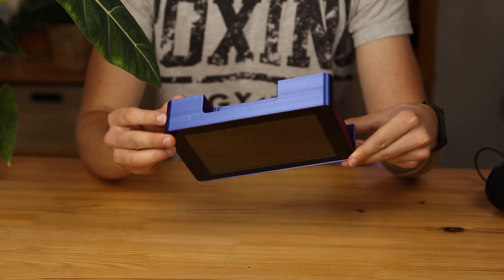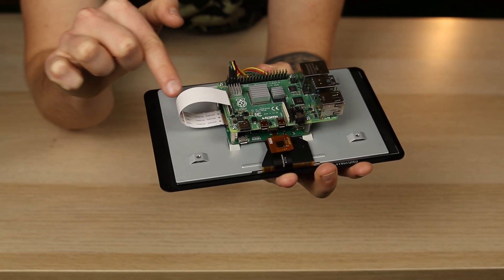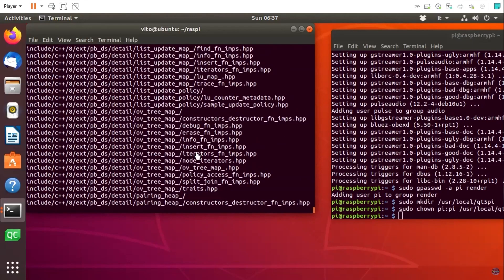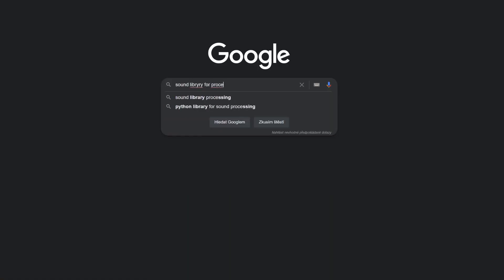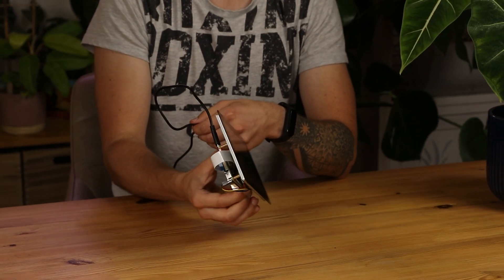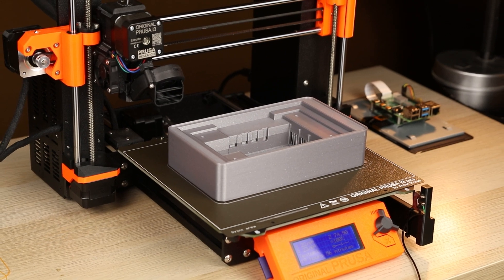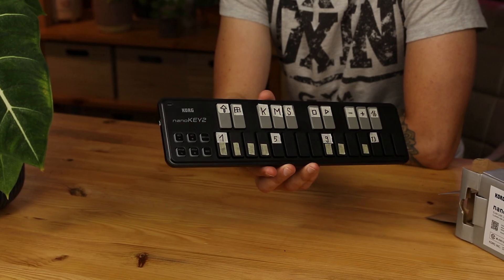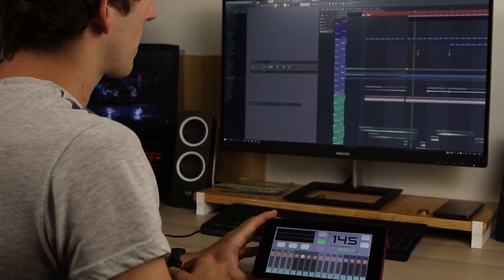Drum machine - Raspberry Pi & Processing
Background music used in the video is actually made by this Drum Machine.

In this video I'll show the process how I made Drum Machine using Raspberry Pi and programming language Processing.

Chapters:
0:00 Intro
0:20 Hardware
0:41 Software
1:49 Design a 3D printed box
2:45 MIDI
3:15 Outro

Special thanks goes to my girlfriend who helped me with filming.

If you want tu support me, you can buy me a cup of coffee.